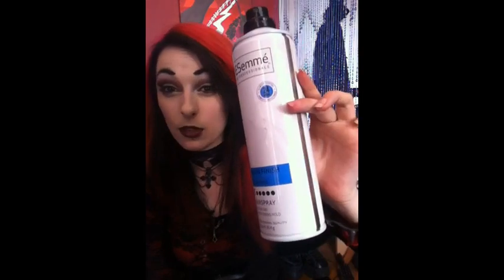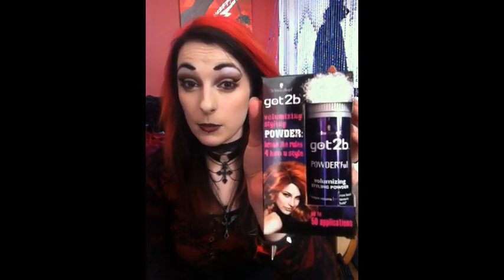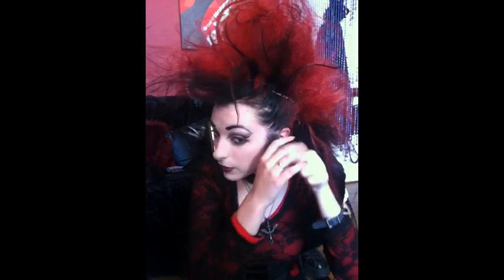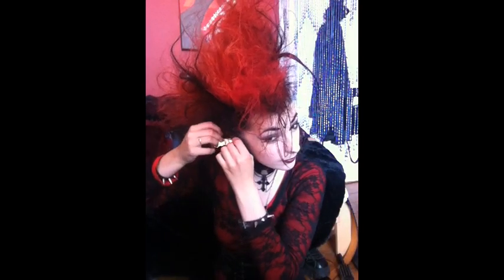How to style your hair into a death hawk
A quick tutorial on how I style my hair into a death hawk, no cutting or shaving involved, just back combing and styling.
Products and equipment can be found in your local superdrug or boots, or onli